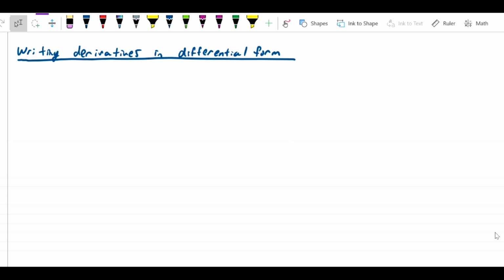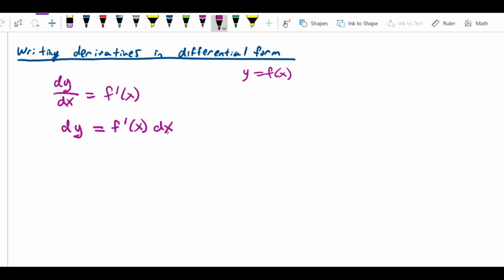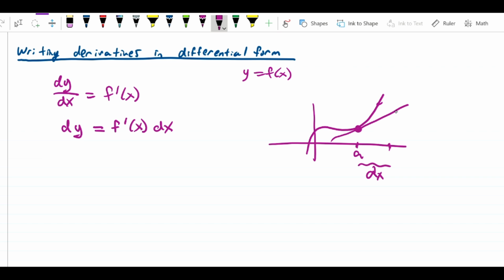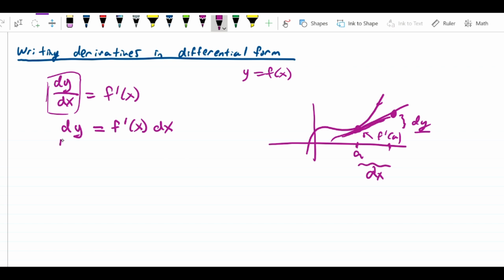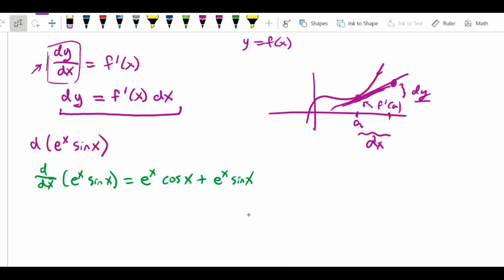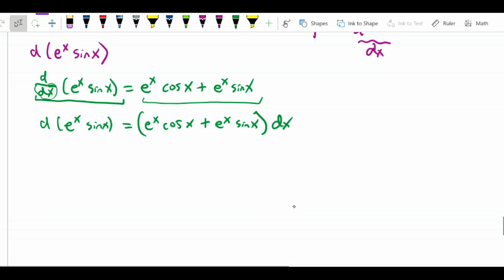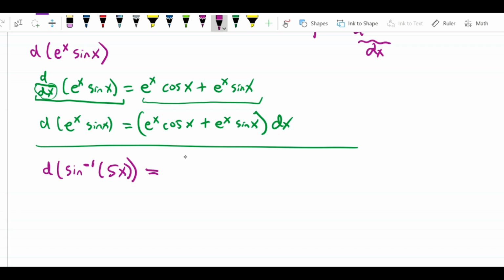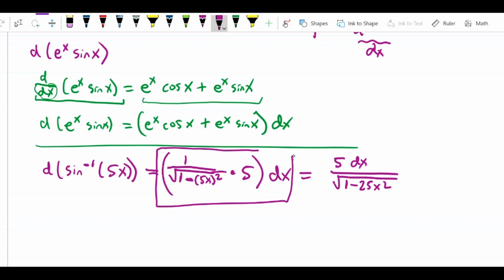Linear approximation Differential form of a derivative